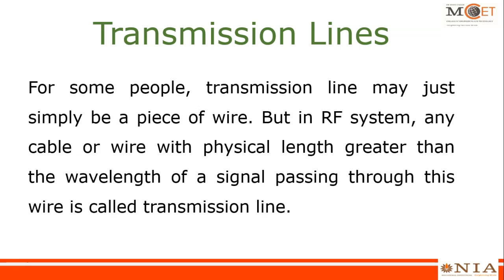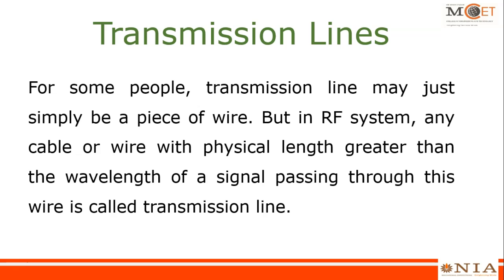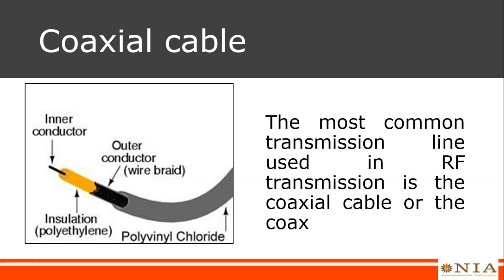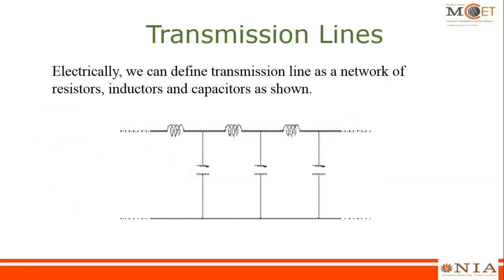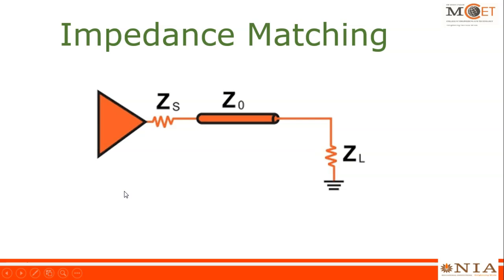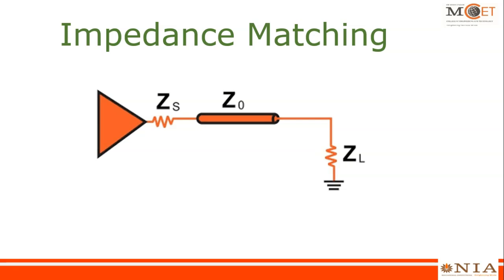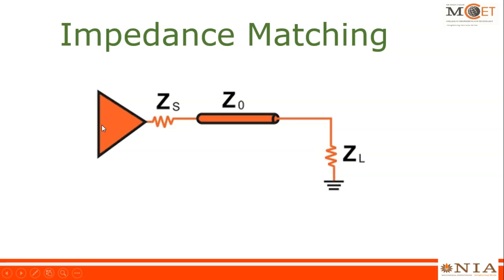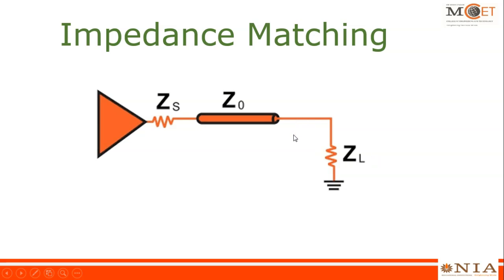Why Impedance Matters at High Frequencies ?